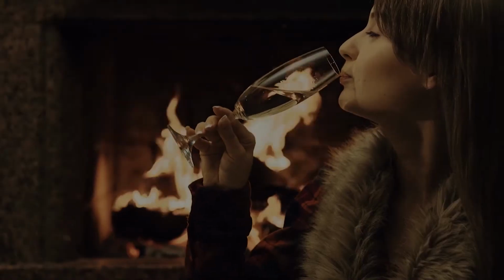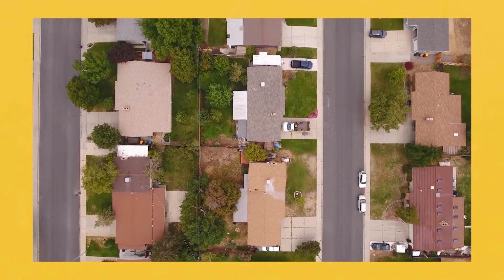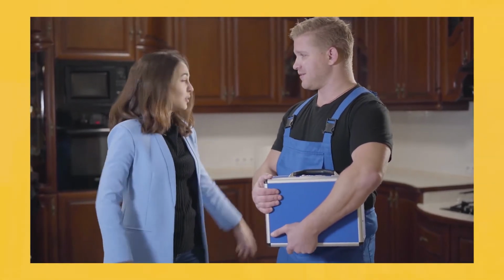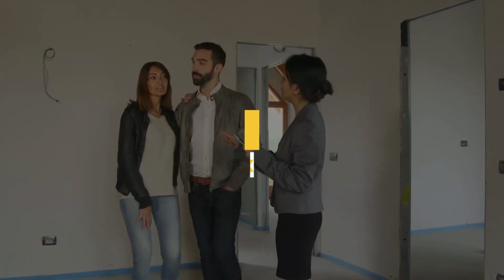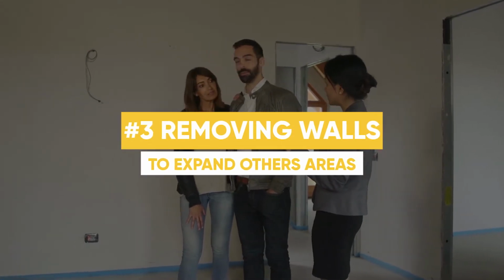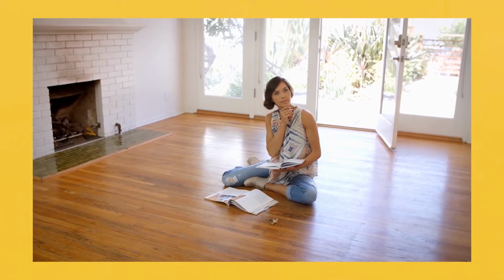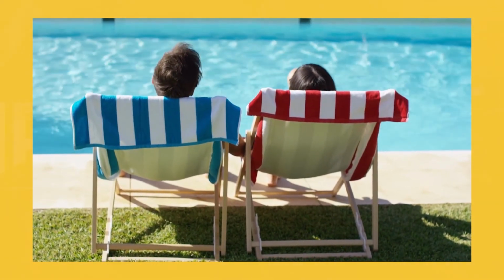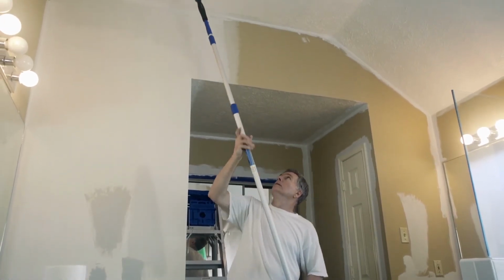TOP 5 Home Renovation MISTAKES You Should AVOID (STOP DOING THESE!)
TOP 5 HOME RENOVATION MISTAKES YOU SHOULD AVOID!

Thinking of renovating a house before selling? Making home renovations can be too costly, luckily for you, I made this video to help you out with that. Get smart with your money and start avoiding this Home Renovation Mistakes. Keep in mind Top 5 Mistakes people commonly make in Home Renovation and stop doing these!

In this video, I go through 5 Home Renovation Mistakes that you should avoid for your homes! I'll explain to you why these Home Renovation mistakes should be avoided and what you can do about it. Be sure to watch the entire video and be one step ahead in renovating a home!